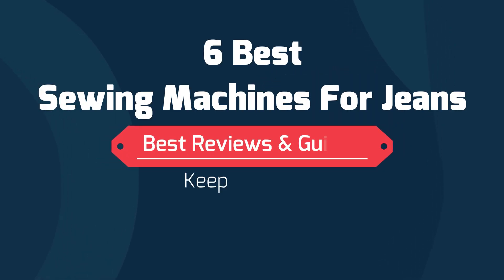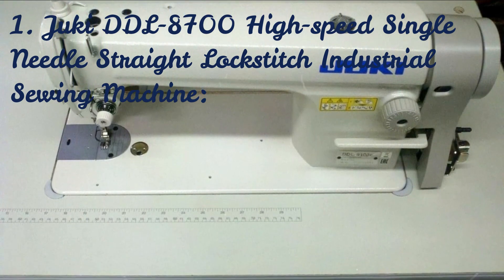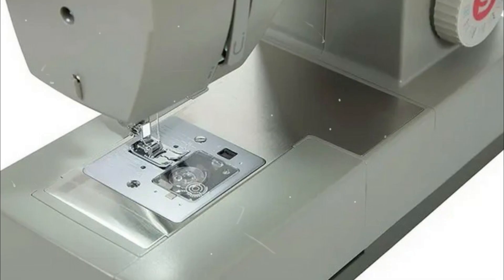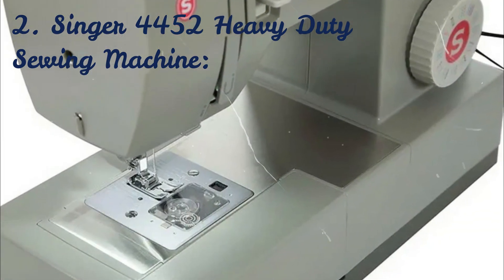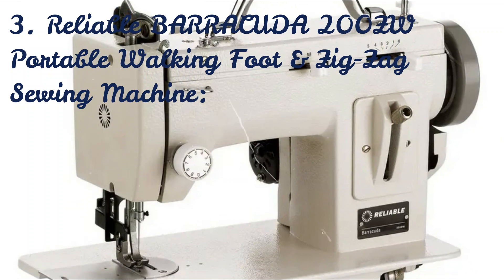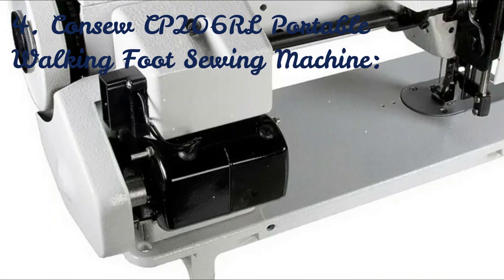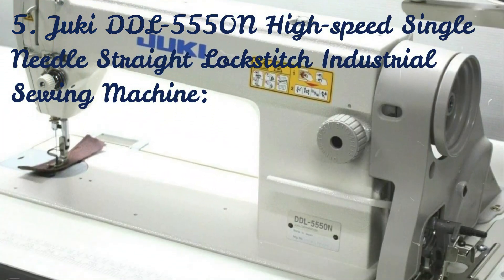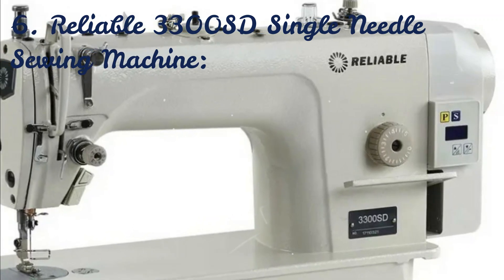6 Best Sewing Machines For Jeans In 2024 Review..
6 Best Sewing Machines For Jeans In 2024 Review. I hope this review 👓 will help you..

Links to buy the 6 Best Sewing Machines For Jeans In 2024 Review; listed in this video⬇⬇
1. Juki DDL-8700 High-speed Single Needle Straight Lockstitch Industrial Sewing Machine with Table and Servo Motor:

5. Juki DDL-5550N High-speed Single Needle Straight Lockstitch Industrial Sewing Machine with Table and Servo Motor:

Links:
Buy products through our links, and respective websites are responsible for any product’s warranty or other related things!

Chapter:
0:00 Introduction to the 6 Best Sewing Machines For Jeans In 2024 Review
0:10 Juki DDL-8700 High-speed Single Needle Straight Lockstitch Industrial Sewing Machine with Table and Servo Motor
1:01 Singer 4452 Heavy Duty Sewing Machine
1:52 Reliable BARRACUDA 200ZW Portable Walking Foot & Zig-Zag Sewing Machine
2:30 Consew CP206RL Portable Walking Foot Sewing Machine
3:04 Juki DDL-5550N High-speed Single Needle Straight Lockstitch Industrial Sewing Machine with Table and Servo Motor
3:28 Reliable 3300SD Single Needle Sewing Machine